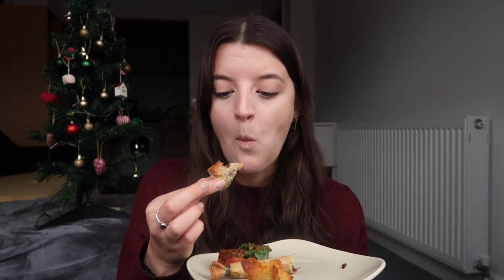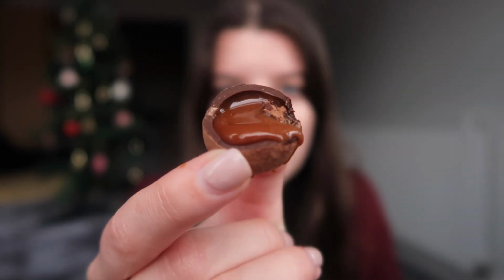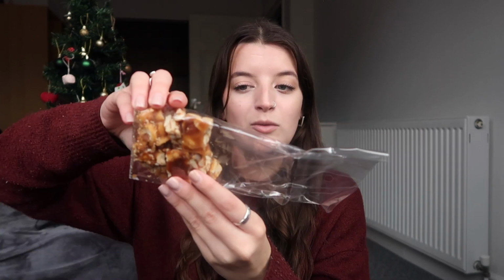ALDI CHRISTMAS TASTE TEST // New In Vegan Christmas Food Review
// SOCIAL MEDIA //